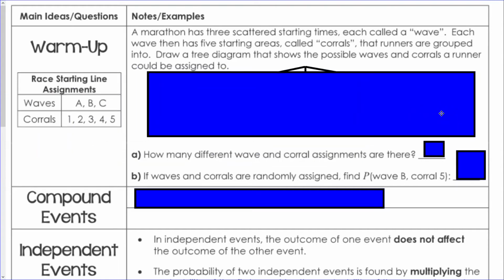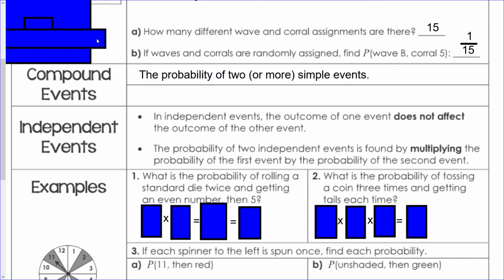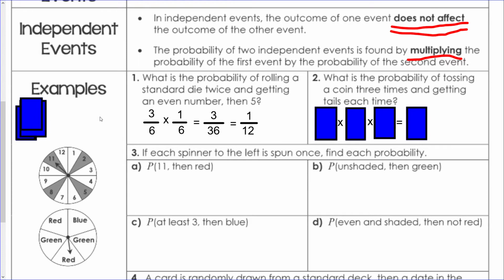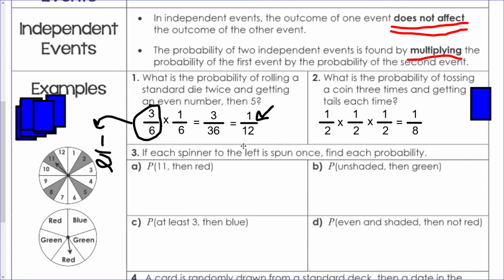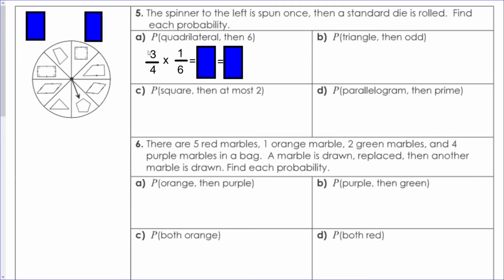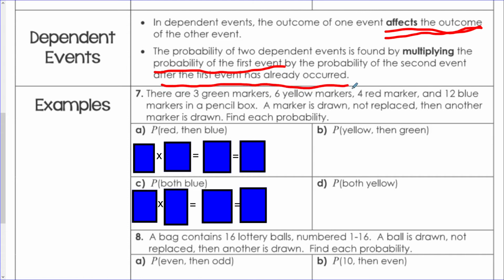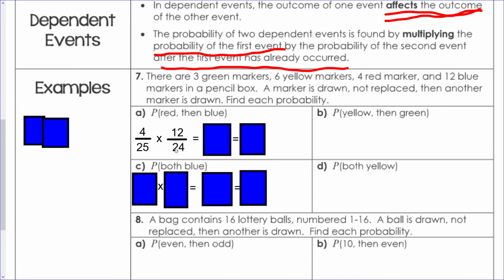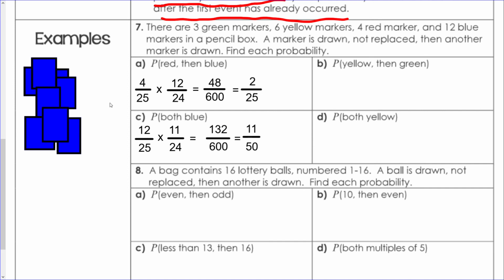Compound Probability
Have you ever wondered about compound probability? Of course you have! Find out more in this great new video.